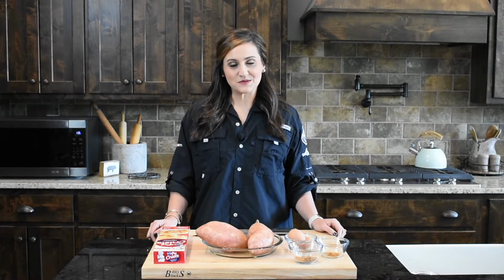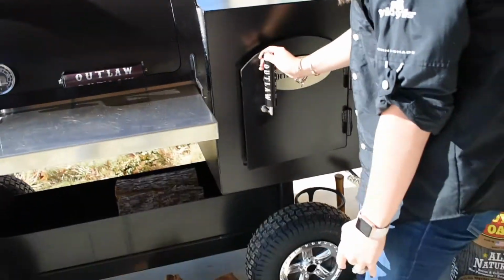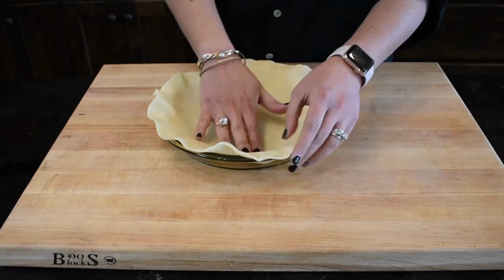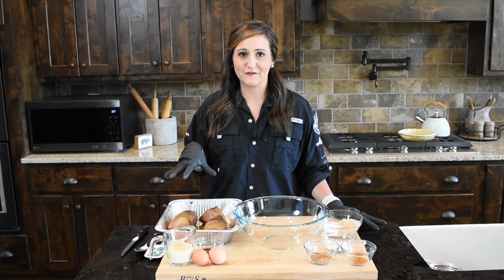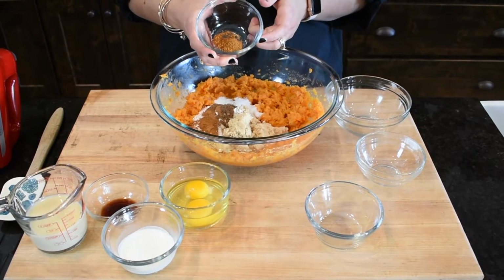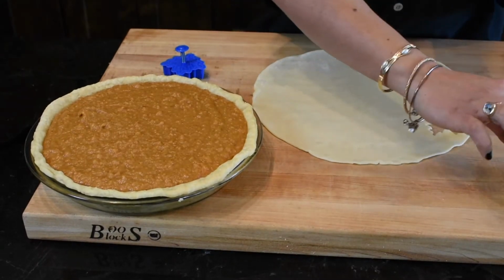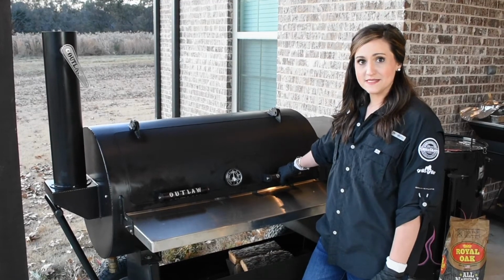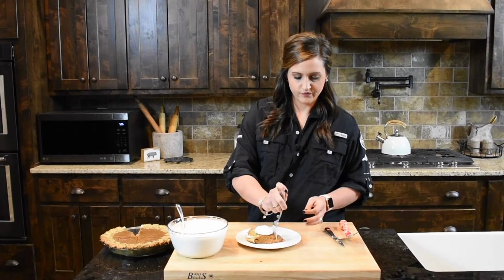Smoked Sweet Potato Pie with a Kick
Smoked Sweet Potato Pie on an Outlaw Patio Smoker

This is not your Grandma’s sweet potato pie! This classic recipe is given a spicy twist with a touch of cayenne pepper. A great recipe to mix up your Thanksgiving desserts this year!

1 refrigerated pie crust
½ cup brown butter (cooled until solid)
2 lbs sweet potatoes
½ cup brown sugar
¼ cup white sugar
½ cup sweetened condensed milk
2 eggs (room temperature)
1 tsp vanilla
I tsp cinnamon
1 tsp all spice
½ tsp nutmeg
¼ to ½ tsp cayenne pepper
2 TBSP heavy whipping cream
1 ½ TBSP All-purpose flour

For this recipe, I cooked on the Outlaw Patio Smoker. To get the pit fired up, I used Royal Oak All Natural Charcoal. Once our charcoal got nice and hot I added pecan wood to give a nice, light smoke that paired well with the pie. I added pecan throughout our cook to keep the Outlaw smoker cruising around 350 degrees.

To start this recipe, you want to brown ½ cup butter. Once the butter is browned, place the butter in a glass bowl and place in the refrigerator to cool until solid. I lined a glass bowl with foil to help with easy butter removal later in the cook.

Next, cut your sweet potatoes in half and poke holes all around so those sweet potatoes  can take on some of that good smoke flavor. Place the sweet potatoes in a pan with about 1 stick of butter. Place your pan on the smoker and cook until the potatoes are very tender (easily pierced with a fork). This took me about 1 hour and 15 minutes. Once your sweet potatoes are done, remove them from the smoker to cool.

While your potatoes are cooling, line your pie pan with your store bought pie crust. You can do any design you would like at this point. I chose to leave mine simple and to add some extra flair later. Place your pie crust on the smoker. Keep a close eye on your crust and do not let it get too brown! Once you see that it has started to brown and looks bubbly, take it up.

Next get your filling ready. Scoop out your sweet potatoes into a bowl. Add the remainder of your ingredients and mix well. Once your filling is all mixed up, add it to your pie crust. I added some extra leaves to the edges of mine using my extra pie crust and a pie cutter/cookie cutter.

Get your pie onto the smoker and cook for about 50-55 minutes. Keep a close eye, if your crust begins to get too brown then cover it with a little foil. Once you see that the edges are set but the center is still wiggly, take it up. Let it cool down to room temperature then place it in the fridge. This pie is better served cool. Add a little whipped cream on top and you are sure to impress your guests this holiday season!

We hope yall enjoy this recipe and let us know how you like it!